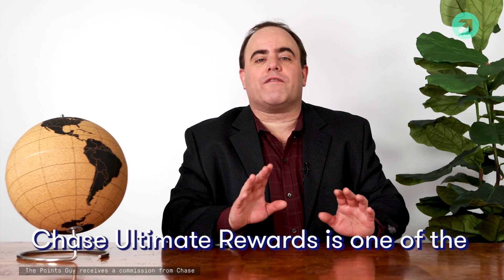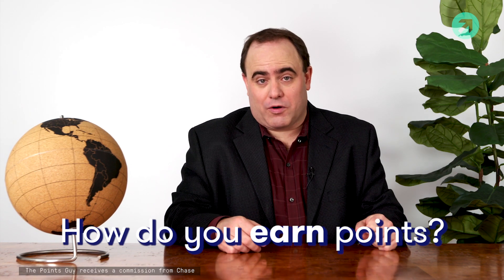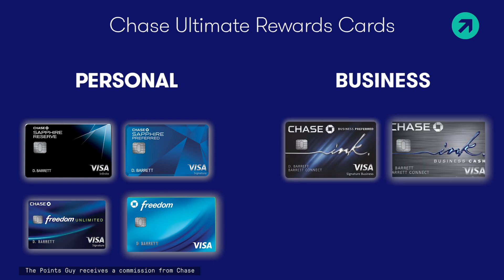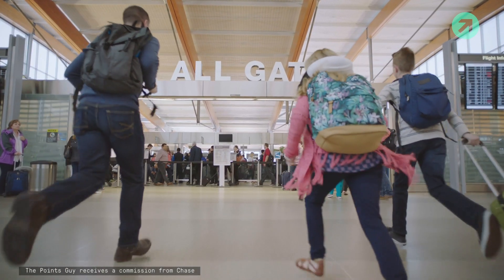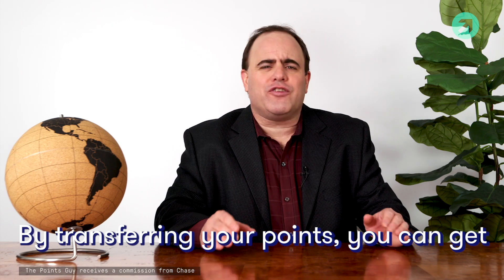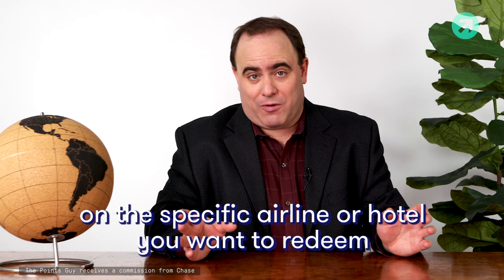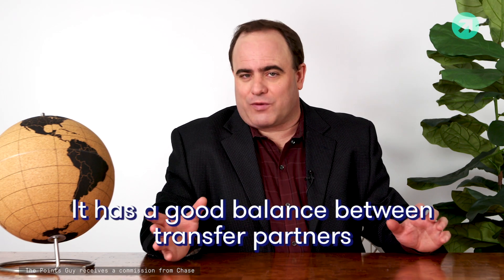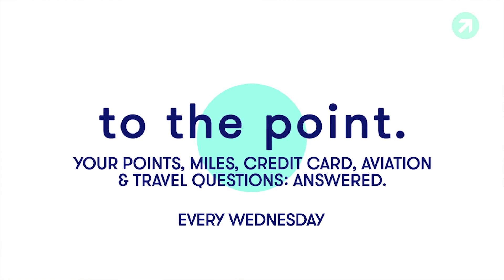Guide To Chase Ultimate Reward Points & Credit Cards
To The Point is your guide to maximizing points, miles, credit cards and becoming a travel hacker.

Want to load up on points and miles knowledge? Start from the beginning:

We’ve got a podcast! Up your travel game by listening to our new podcast at home, work, the gym, the car or even on the plane: